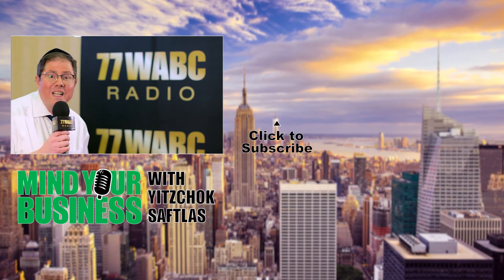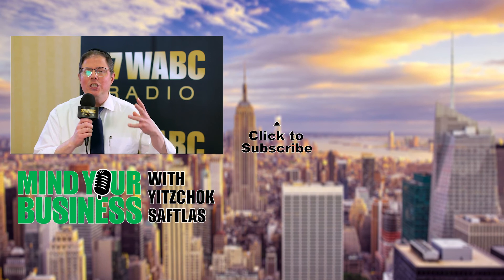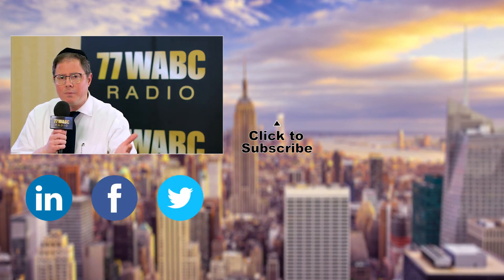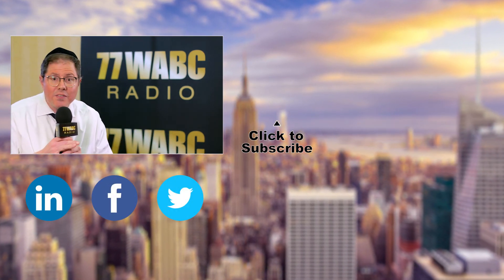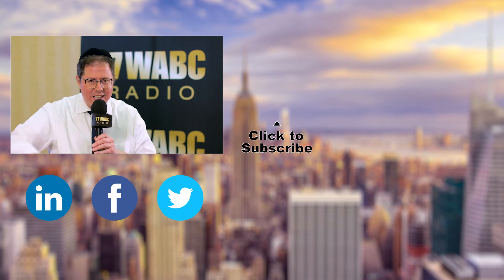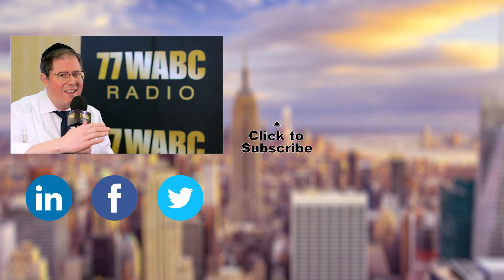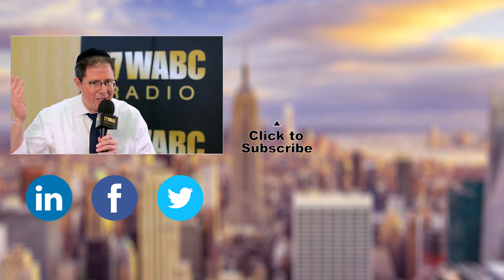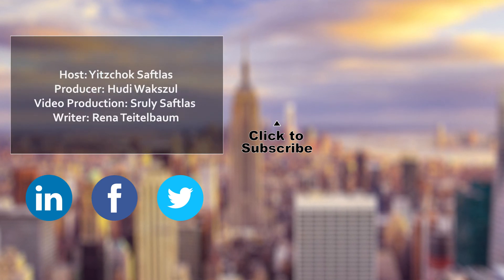Laibel Schwartz - How One Image Can Sell a Brand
About the show:
"Mind Your Business" is a weekly radio show on New York’s legendary talk radio station, 77WABC a 50,000 megawatt station in the NY/NJ metro area. It airs every Sunday evening, and has additional listenership online and though its podcasts. The show features CEO’s and business leaders’ who provide advice, counsel and perspective, from their unique vantage point.

About the host:
Yitzchok Saftlas is the founder and president of Bottom Line Marketing Group, an award-winning marketing agency helping hundreds of corporate, political and non-profit clients since 1992. Yitzchok’s new book: “So, What’s the Bottom Line?” published by Morgan James, contains timeless advice for marketers, seasoned executives and entrepreneurs. He is the host of the weekly business radio show, “Mind Your Business” on 77WABC in the New York / New Jersey metro area as well as on C-Suite TV and C-Suite Radio. Additionally, Yitzchok is a featured columnist in the Yated newspaper and Mishpacha Magazine, both international weekly publications.

Have you read Yitzchok’s new book yet? So, What’s the Bottom Line? published by Morgan James, contains timeless advice for marketers, seasoned executives and entrepreneurs.